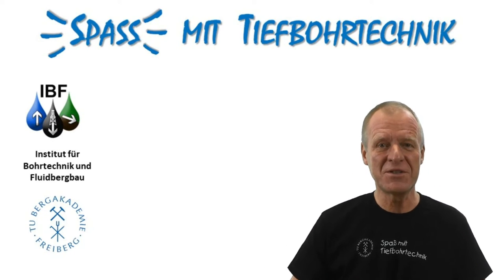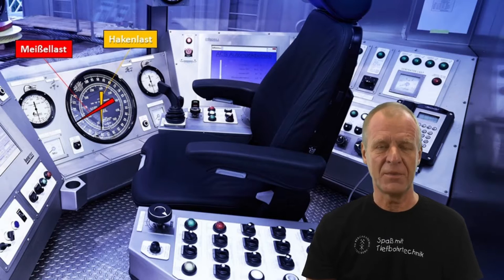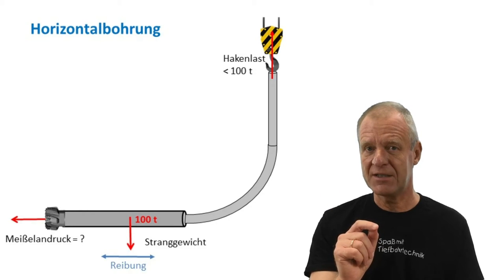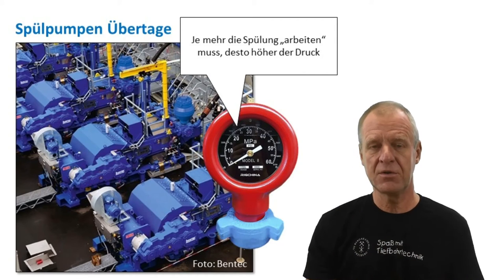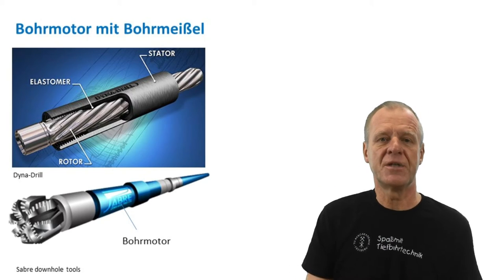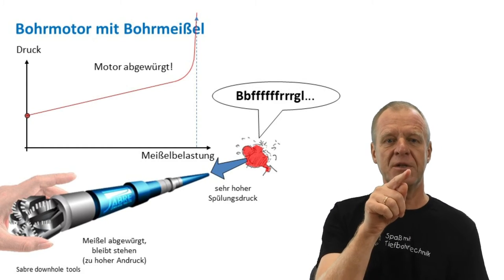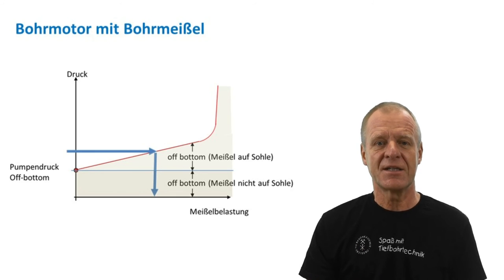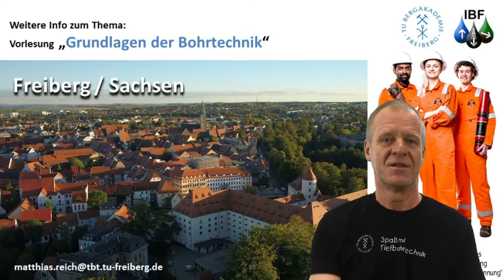How to estimate the WOB in a horizontal borehole